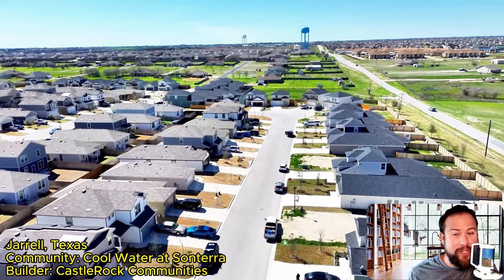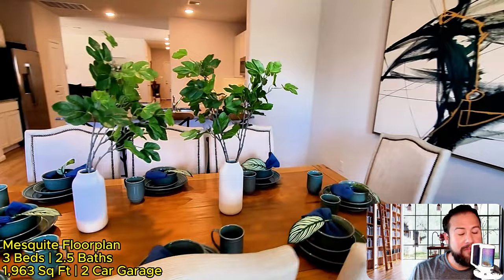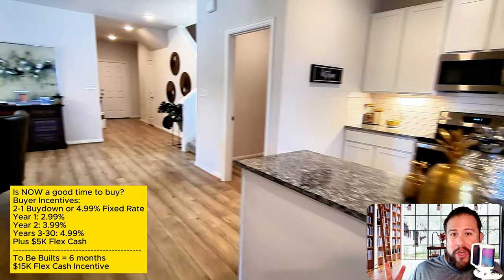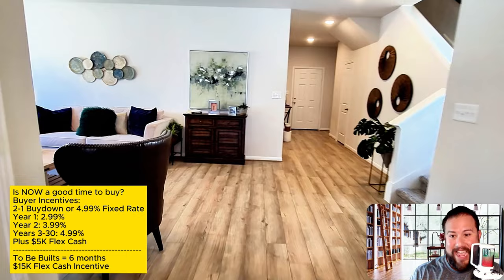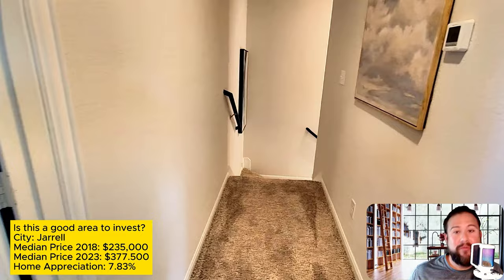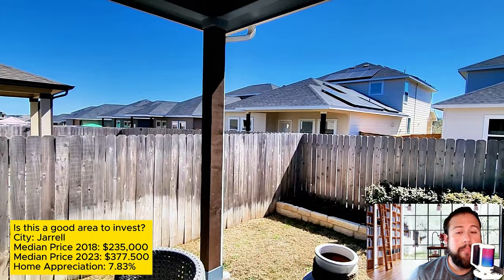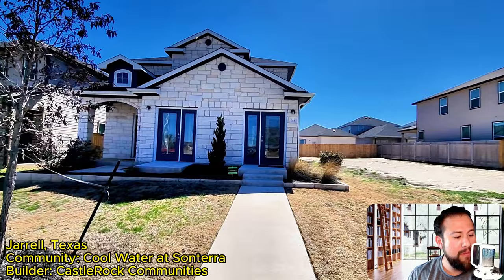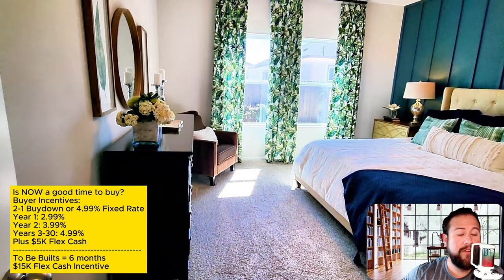Tour the Mesquite Floorplan by CastleRock Communities at Sonterra in Jarrell, TX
Discover the Mesquite floorplan by CastleRock Communities at Sonterra in Jarrell, TX! This lovely two-story home offers 3 beds, 2.5 baths, and a 2-car garage with 1,963 sq ft of space, starting from $309,990. The open design features a spacious family room, formal dining area, and a kitchen with granite countertops, a walk-in pantry, and an island. The private master suite includes a super shower and large walk-in closet. With Energy Star Certification, the Mesquite floorplan at CastleRock Communities in Jarrell, TX, ensures comfort and efficiency. Explore your new dream home today!

Take the Next Step:
➡️ Schedule a virtual discovery call using the link below to kickstart your journey towards affordable homeownership in Jarrell, Texas.

Resources
👇 Schedule a Discovery Call with me

Please note: The home prices mentioned in this video are accurate as of the recording date. Real estate markets fluctuate, and prices can change. This video is intended for general informational purposes only and should not be considered as financial or real estate advice.